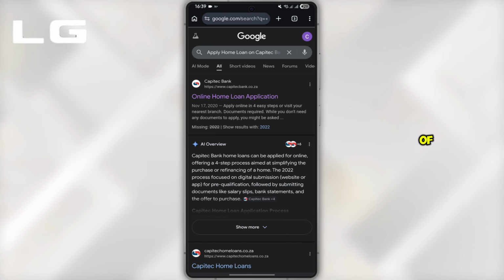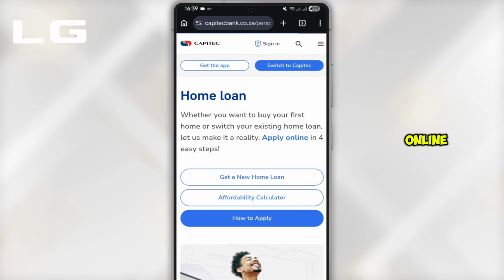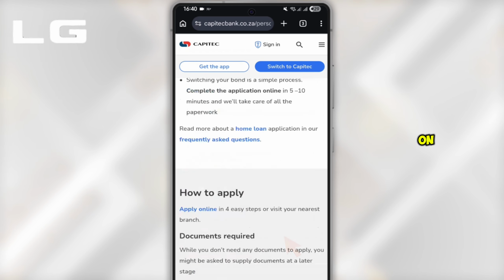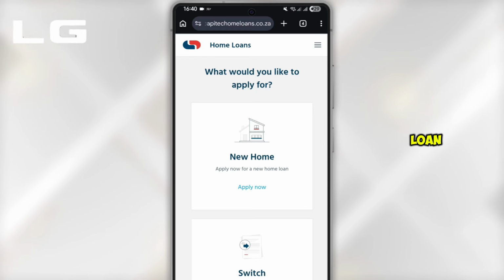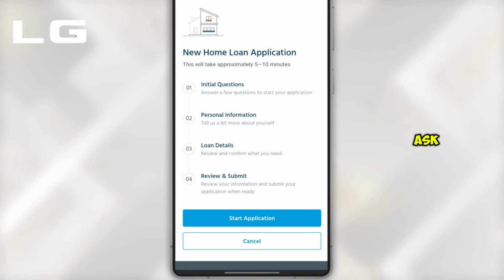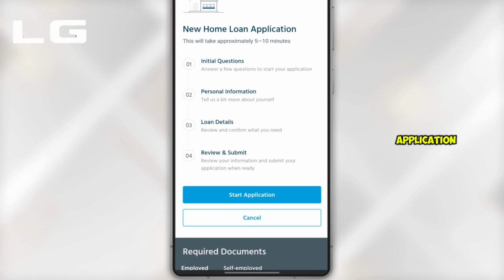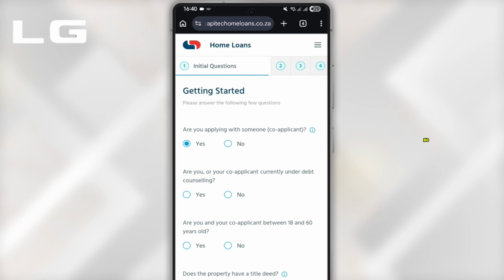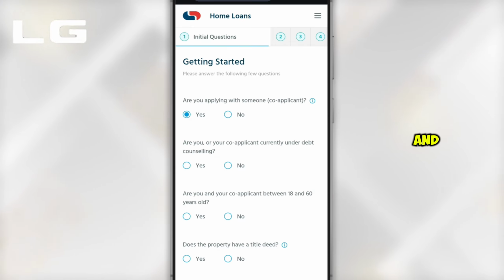How to Apply Home Loans in Capitec Bank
Want to apply for a home loan with ? This tutorial shows you how to apply for a Capitec home loan step by step online or through the Capitec app.

In this tutorial:
00:00 – Introduction
00:05 – How to Apply Home Loans in Capitec Bank (2026 Guide)

Learn how to check affordability, complete the online application, upload documents, and track your home loan application easily.